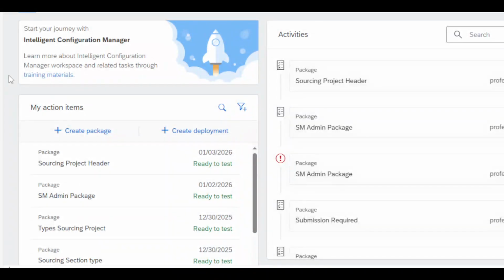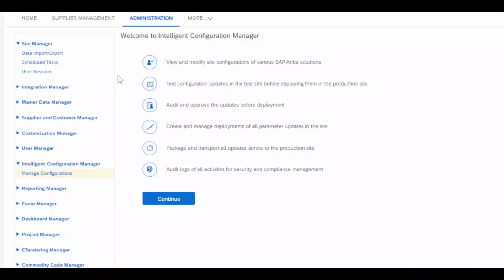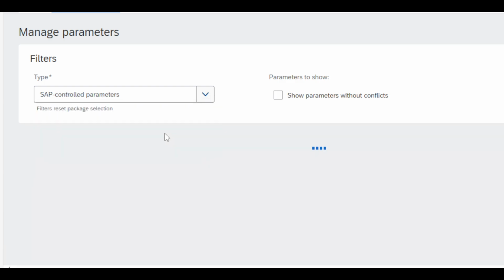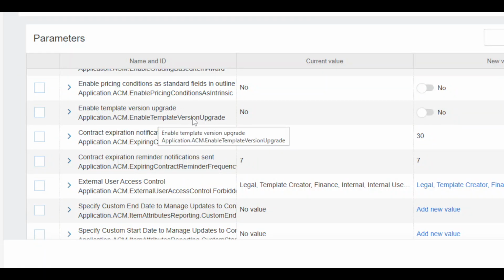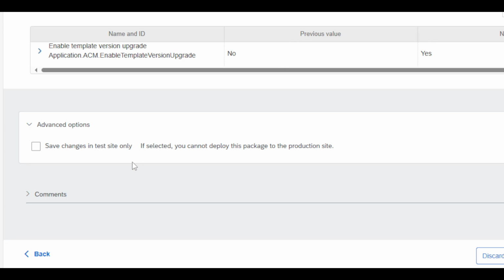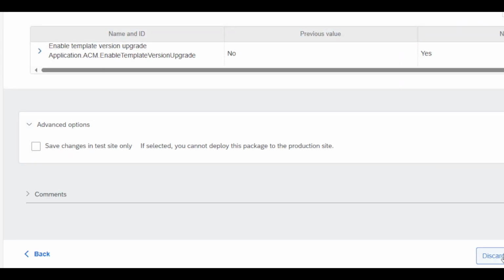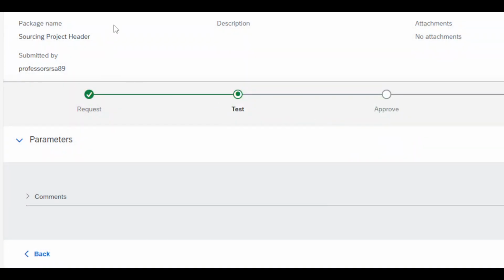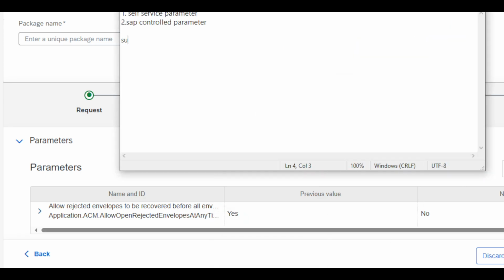what is intelligent configuration manager